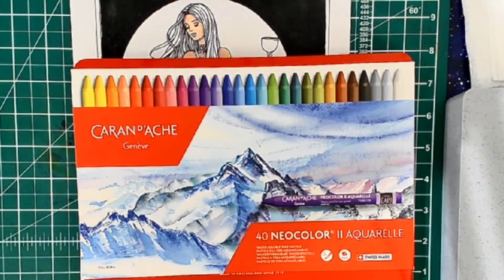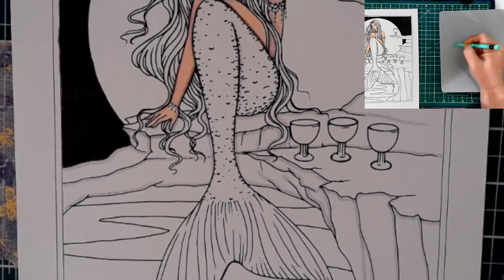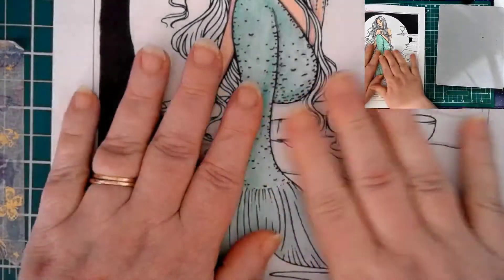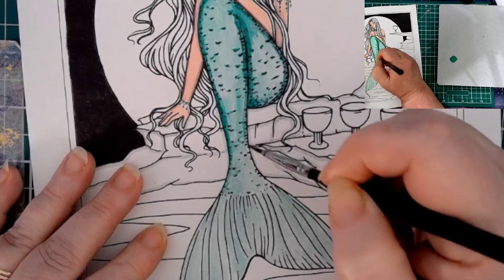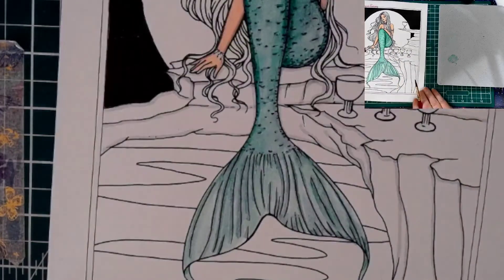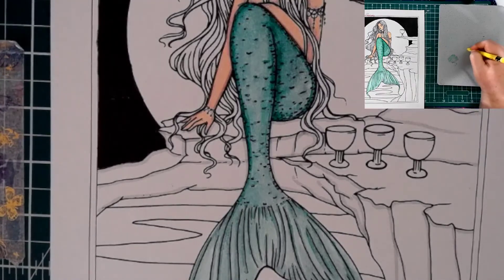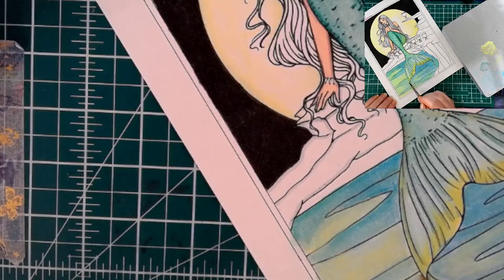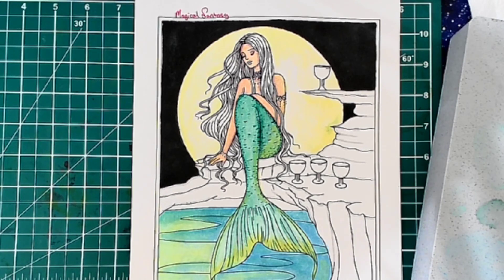Not Your Typical Tuesday !! Using Neo Colour 2 Aquarelle !!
*** This a a ADULT Colouring channel and not meant for children under 18 ***
Welcome to My Colouring Corner !!

Caran Dache Neo Colour 2

1, Due to shipping restrictions you must have a USA shipping address
3, I Use a bot to choose winners and it will not choose a winner that is not active in the chat so say something :)
5. No talking during live give aways while rolling numbers